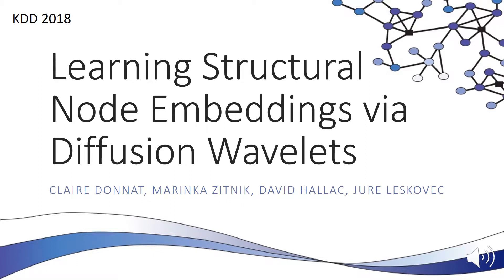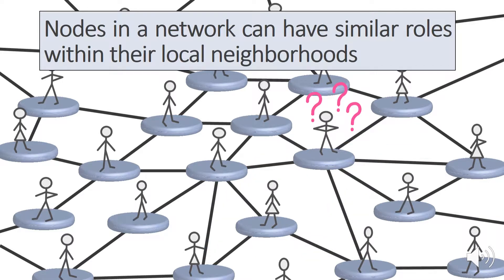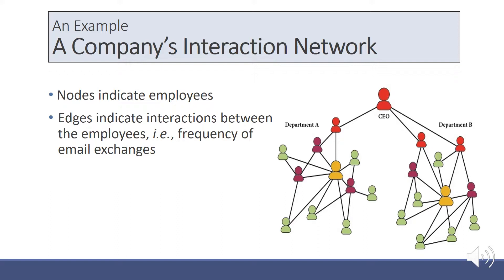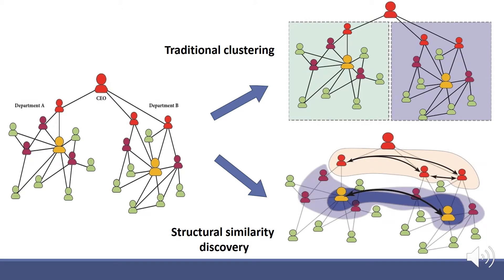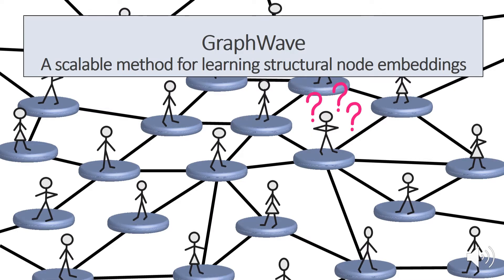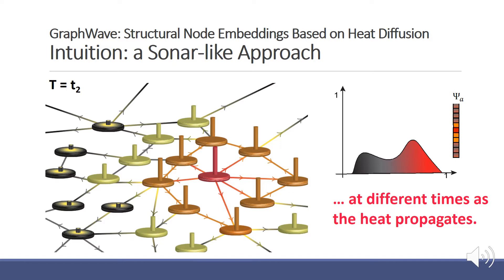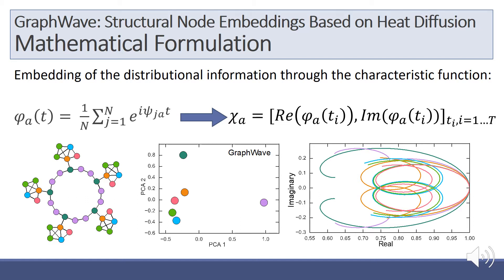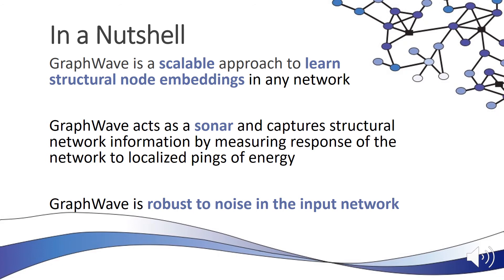Learning Structural Node Embeddings via Diffusion Wavelets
Authors:
Claire Donnat (Stanford University); Marinka Zitnik (Stanford University); David Hallac (Stanford University); Jure Leskovec (Stanford University)

Abstract:
Nodes residing in different parts of a graph can have similar structural roles within their local network topology. The identification of such roles provides key insight into the organization of networks and can be used for a variety of machine learning tasks. However, learning structural representations of nodes is a challenging problem, and it has typically involved manually specifying and tailoring topological features for each node. In this paper, we develop GraphWave, a method that represents each node's network neighborhood via a low-dimensional embedding by leveraging heat wavelet diffusion patterns. Instead of training on hand-selected features, GraphWave learns these embeddings in an unsupervised way. We mathematically prove that nodes with similar network neighborhoods will have similar GraphWave embeddings even though these nodes may reside in very different parts of the network, and our method scales linearly with the number of edges. Experiments in a variety of different settings demonstrate GraphWave's real-world potential for capturing structural roles in networks, and our approach outperforms existing state-of-the-art baselines in every experiment, by as much as 137%.